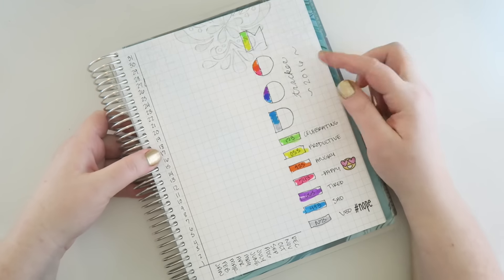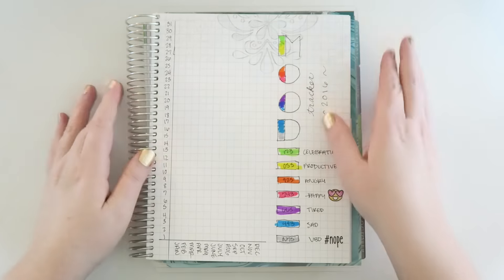VIDMAS DAY 22 // 12 WAYS TO USE THE NOTES IN YOUR ERIN CONDREN // POPFIZZPAPER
Every day from now until Christmas, I'll be posting a new video! There will be planner and crafty hauls, vlogs, happy mail, project shares, maybe even some December Daily stuff.. and MORE!

Today I'm sharing 12 ways to use the note pages in your Erin Condren Life Planner! These tips would easily work in lots of different planners that have a note section. I hope you find these ideas helpful and can use them in your planner notes section!

~Erin Condren Planner -- use my link for $10 off your first purchase!

I use Amazon Prime all the time for ordering crafty and planner supplies - free 2 day shipping, hello I love you! Get a free 30 day trial of Prime with my